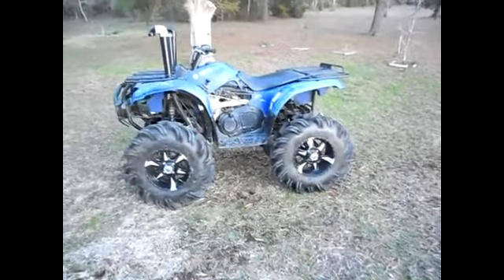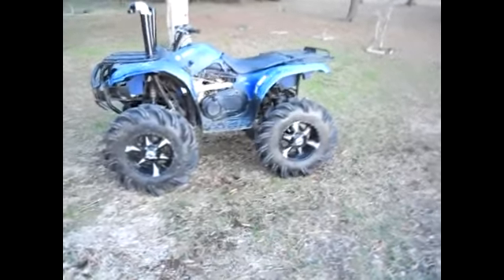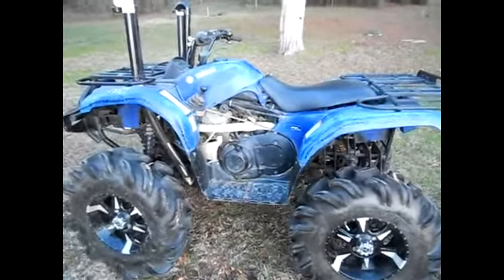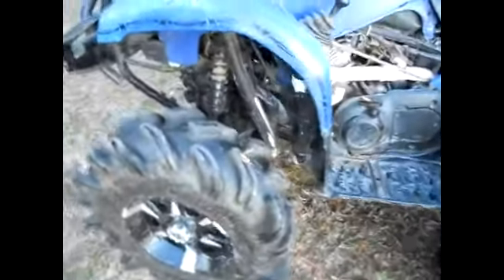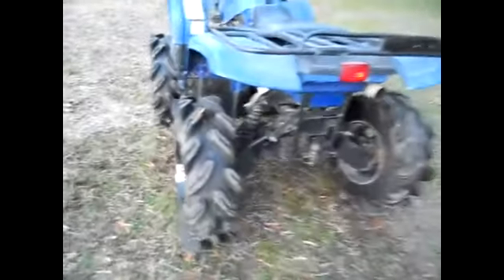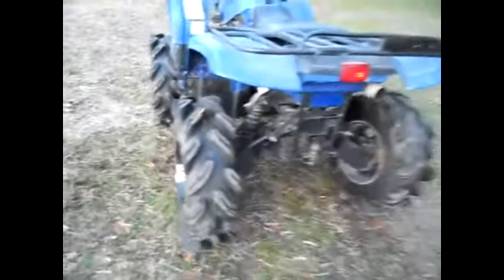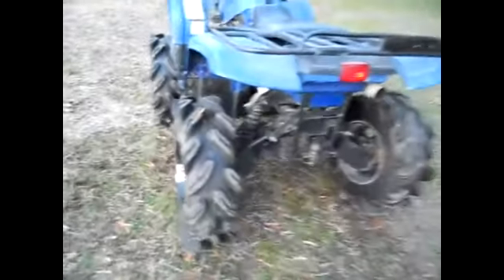Grizzy 660 Project 1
Someone offered to trade quads with me so I decided to take the challenge and try and bring one more back to life. Doesn't look like its going to be an easy one but when its done its going to look mean.